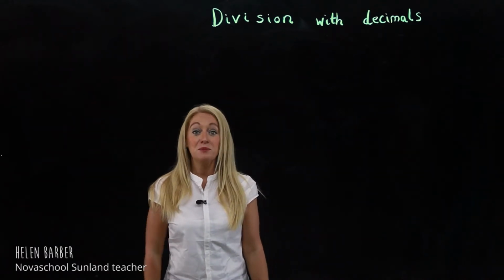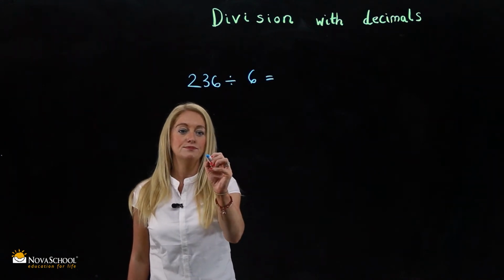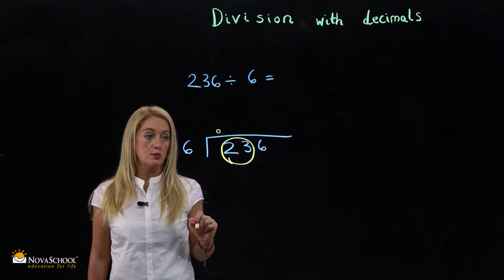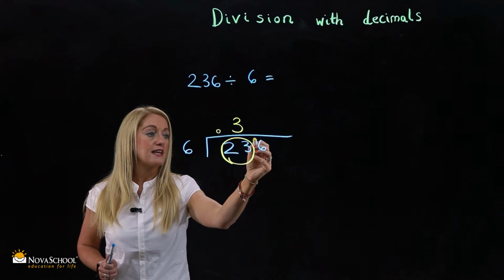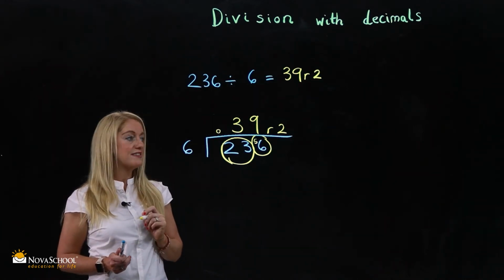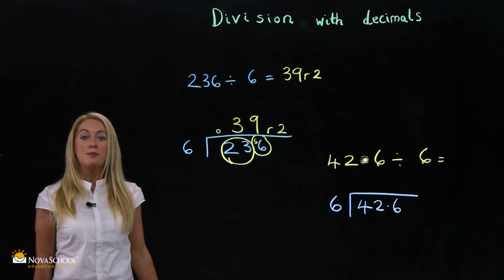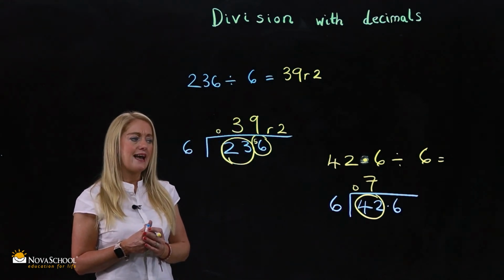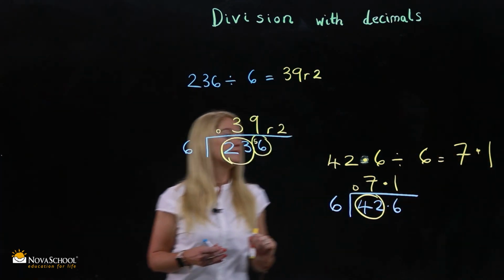Division with decimals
In this video, Miss Helen, a teacher from Novaschool Sunland, is explaining how to use Bus Stop Method Division with decimal numbers.

This video is appropriate for Year 3, 4, 5 and 6.